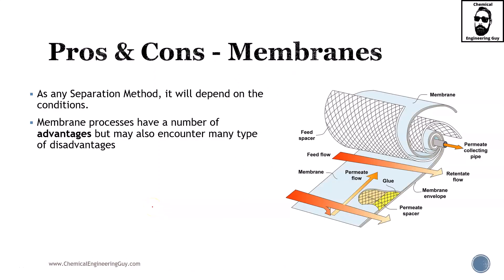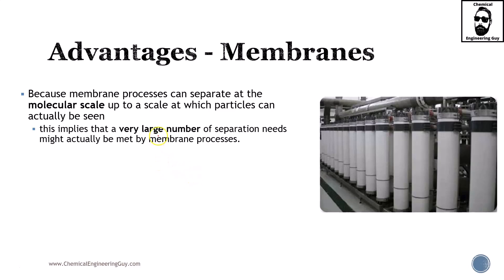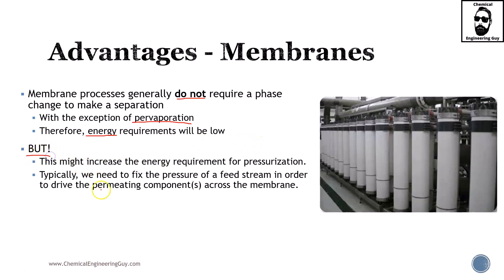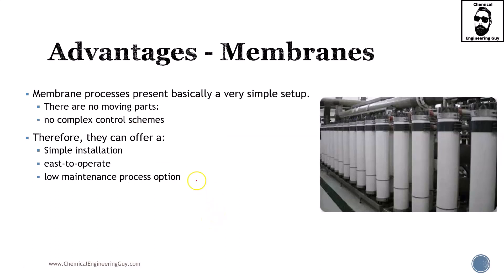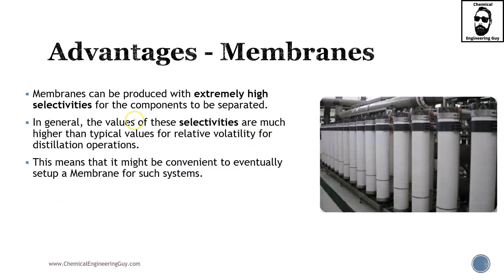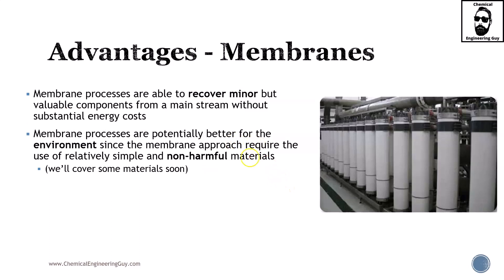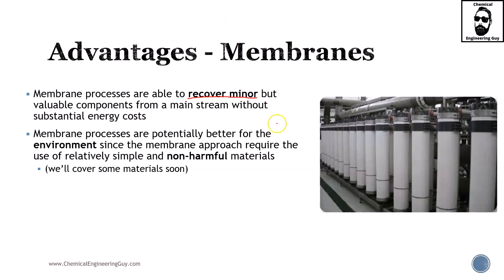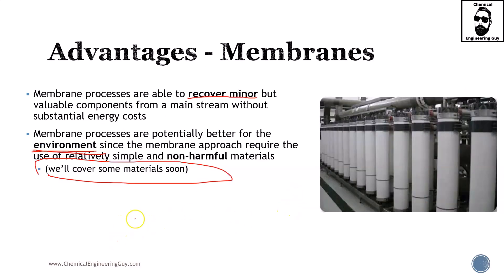Advantages of Membrane Technologies - Why are Membranes so Attractive? (Lec100)